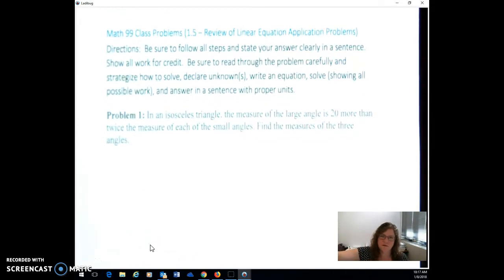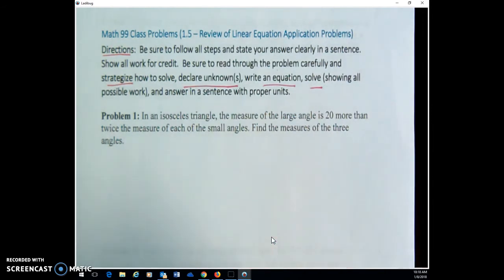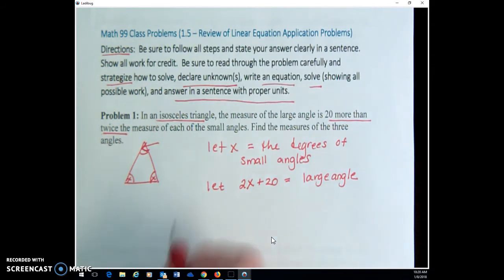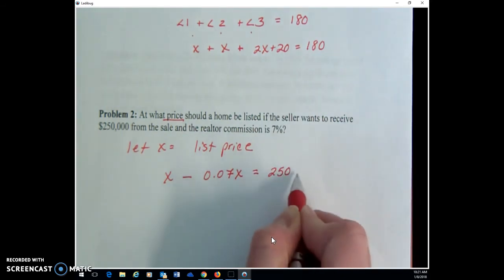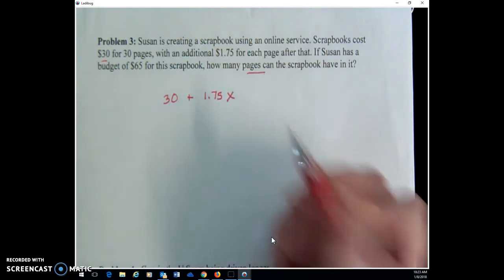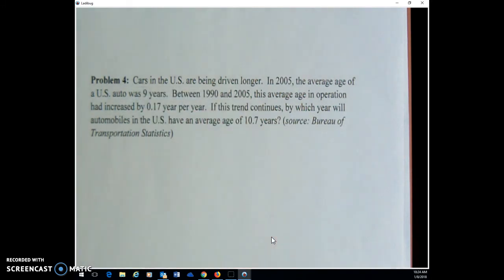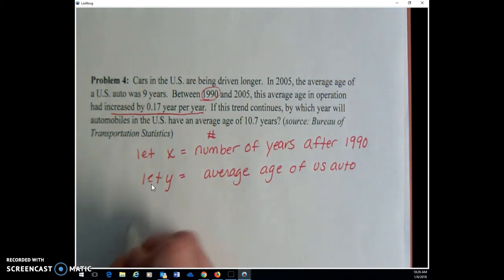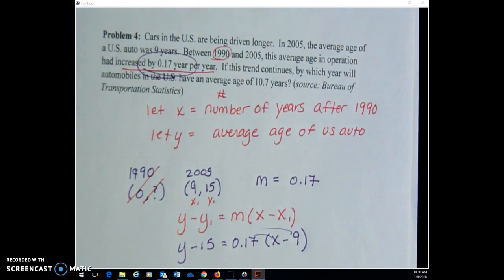Review of Linear Application Problems - Math 99 - week 1